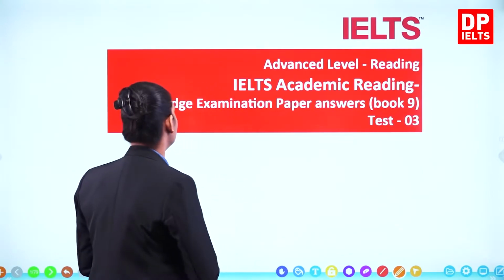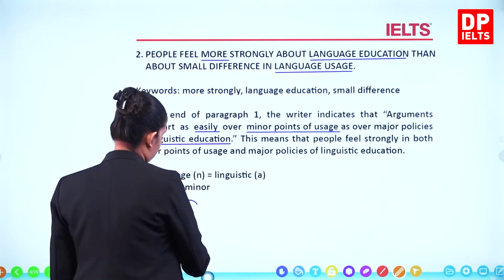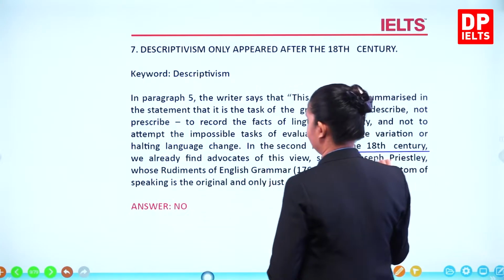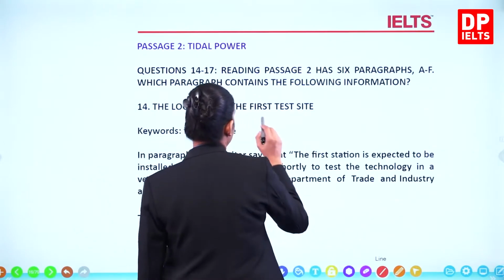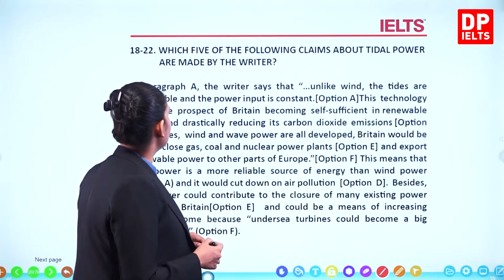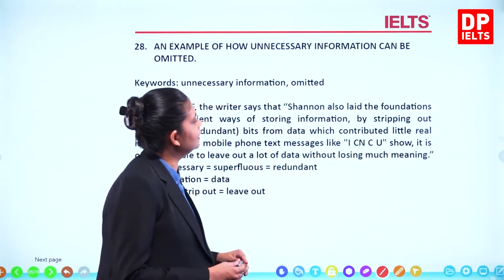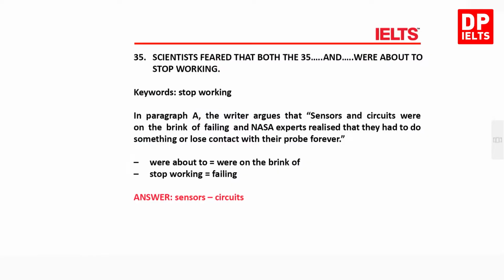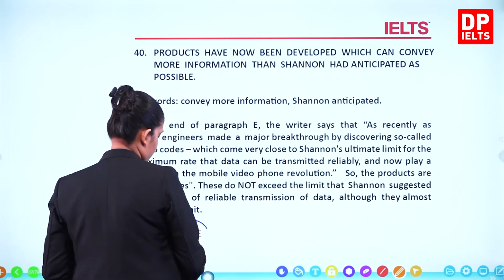Advanced Level (Reading) - Lesson 14 | Cambridge Examination Paper Answers Book 9 Academic – Test 3